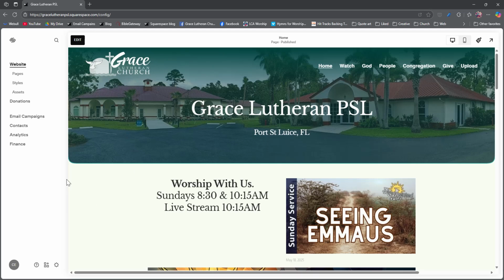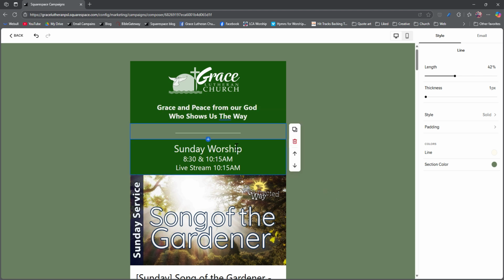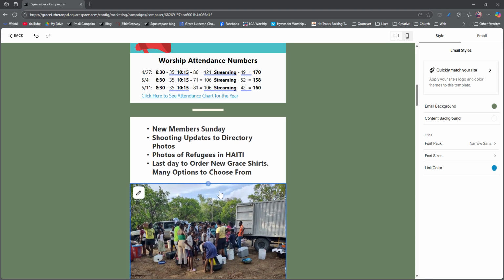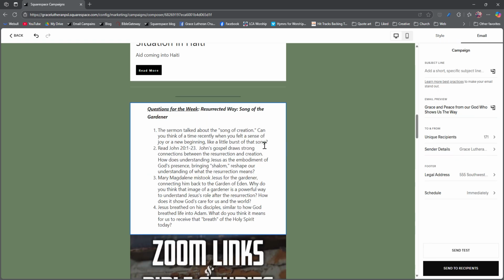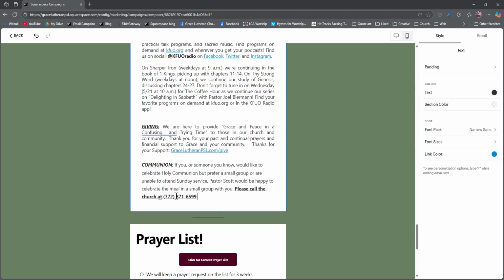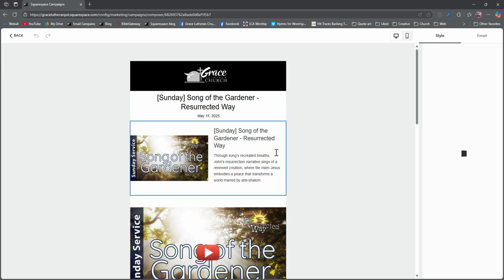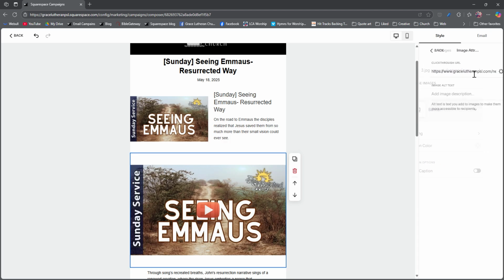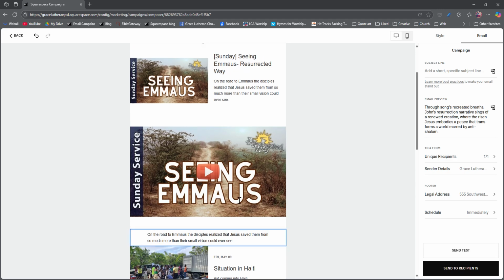Grace Lutheran PSL Email Editor